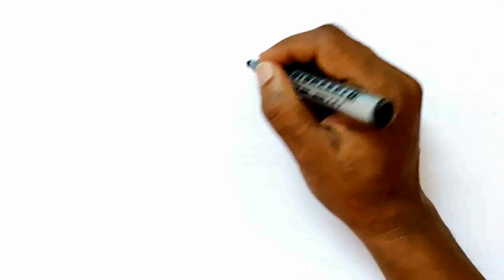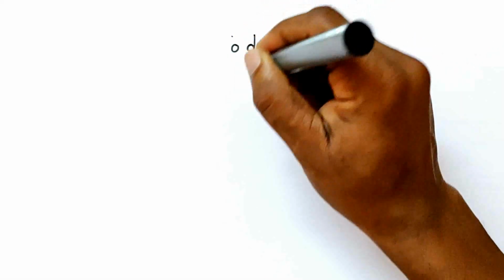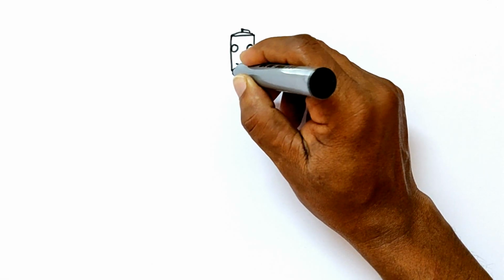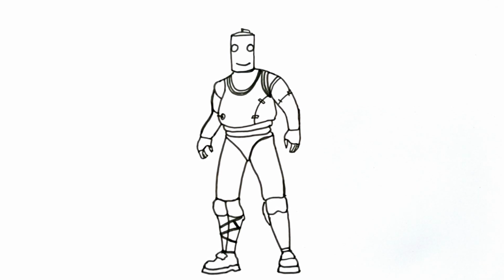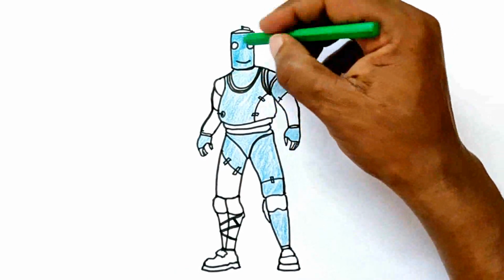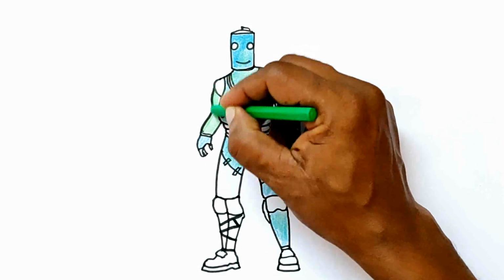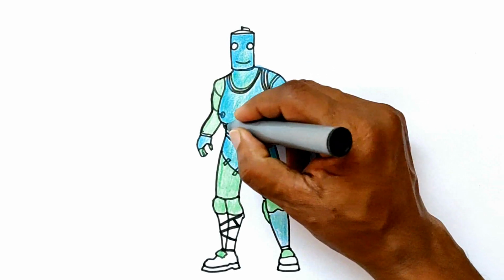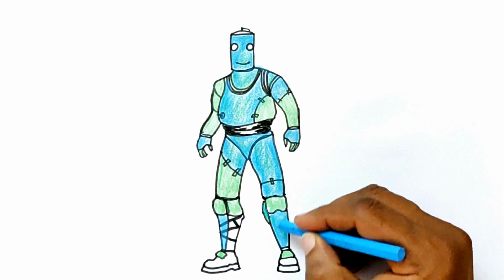How to Draw Bendie from Fortnite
Learn how to draw Bendie from Fortnite in this simple, step by step drawing tutorial